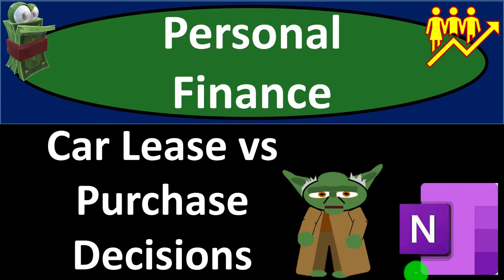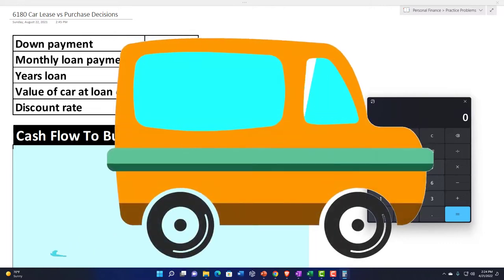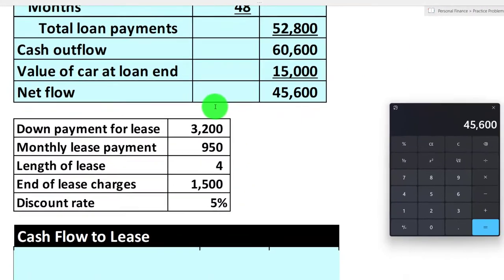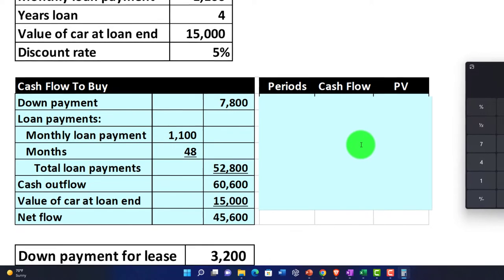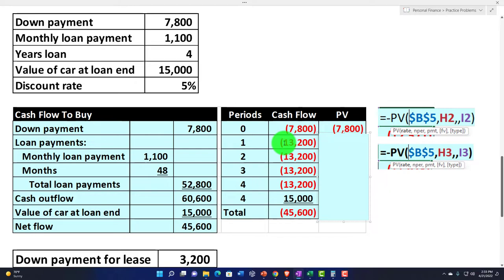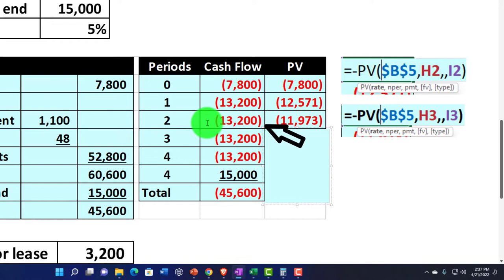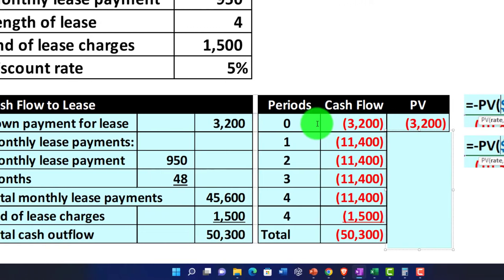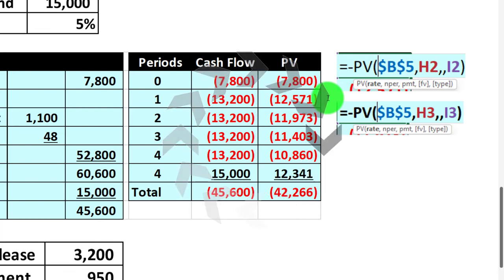Car Lease vs Purchase Decisions 6180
Car Lease vs Purchase Decisions
Personal Finance